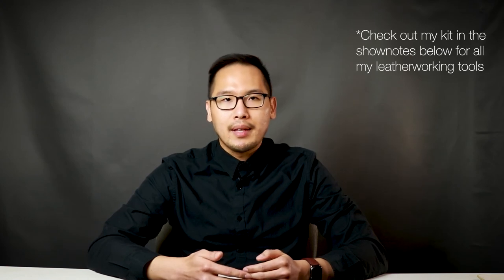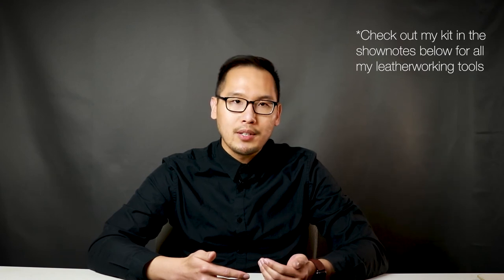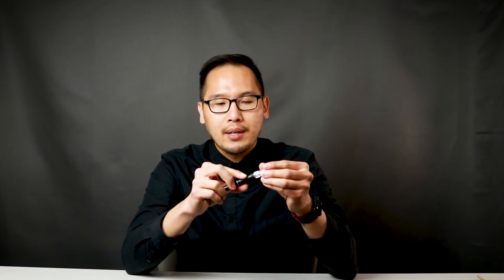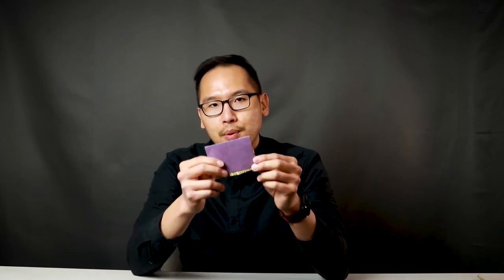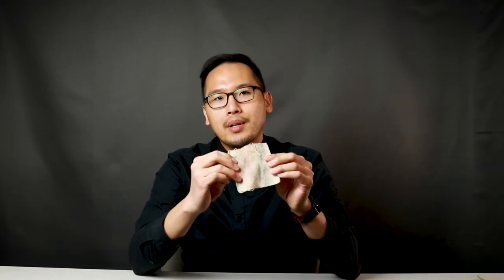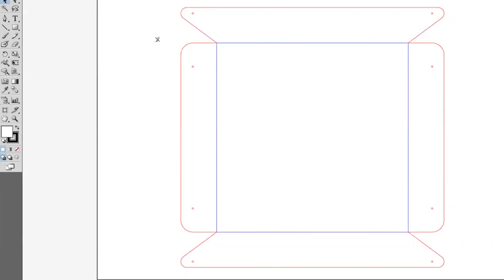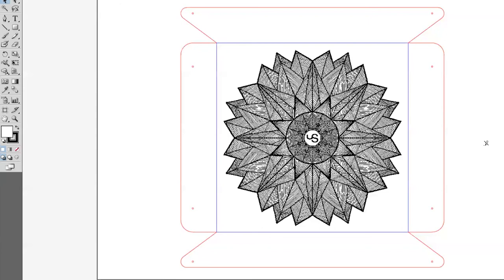How to Make a Custom Engraved Leather Valet Tray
In this video, I’ll take you through my process of designing, modeling, cutting, and assembling a basic leather valet tray along with a custom mandala drawing that will be etched onto the surface of the tray. We’ll go behind the scenes where you’ll learn about the basic tools I use to make this product, the mandala sketch being made from beginning to end, and the cutting, tooling, and engraving process of the leather valet tray!

Timestamps:
0:00 Intro and Materials for the Engraved Leather Valet Tray
3:13 Drawing a Custom Mandala to Engrave
5:38 Setting up the Mandala and Valet Tray Design in Adobe Illustrator
7:10 Laser Cutting Template to use as a Guide for Cutting Leather
8:23 Hand Tooling Leather
12:34 Engraving the Custom Mandala onto the Leather Valet Tray
14:52 Final Engraved Leather Valet Tray
15:20 Conclusion